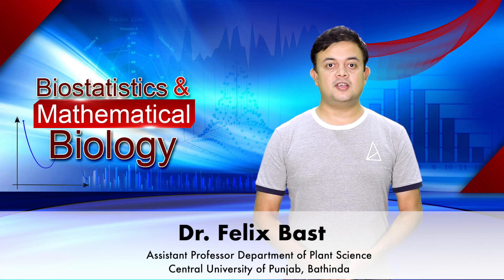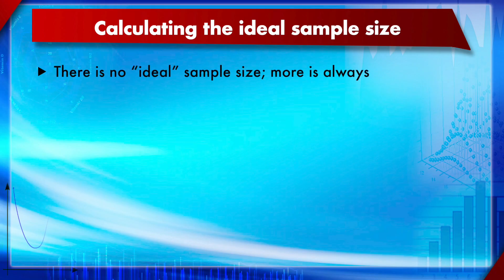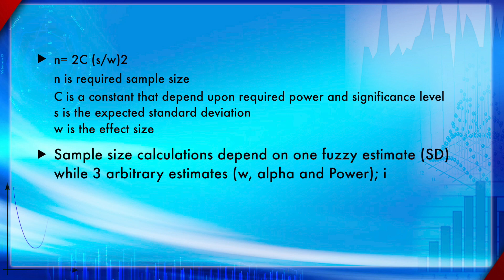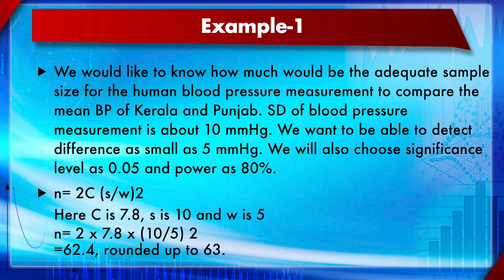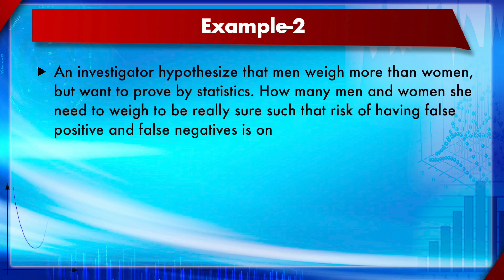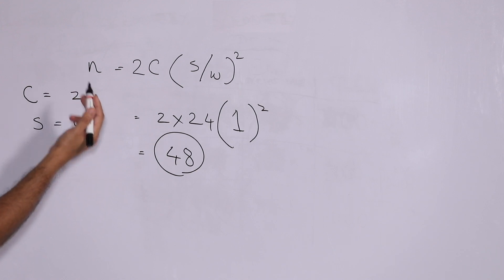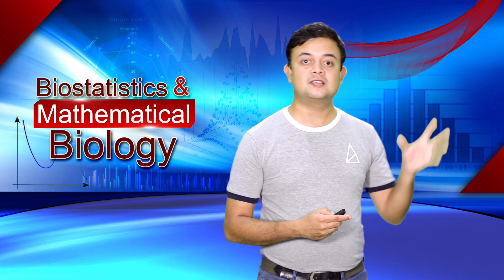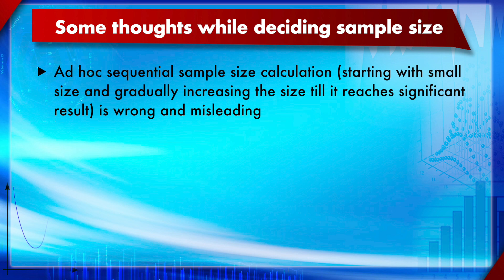M15 S2 STATISTICAL POWER AND CHOOSING THE RIGHT SAMPLE SIZE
Choosing the Right Sample Size